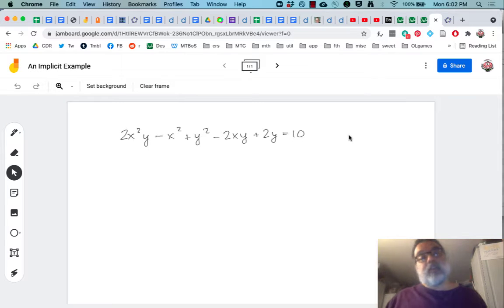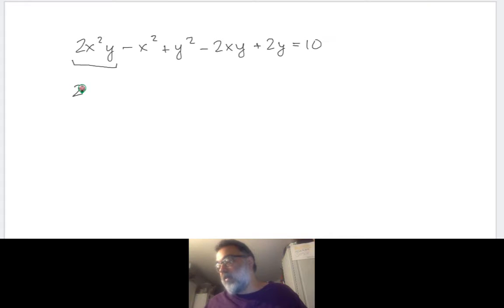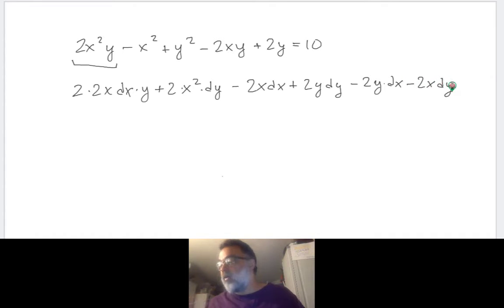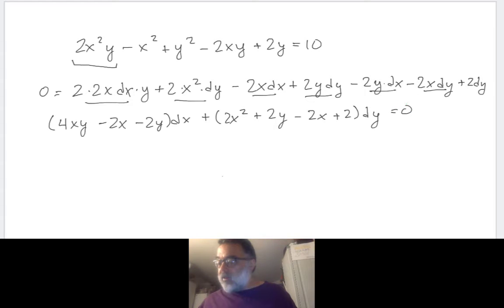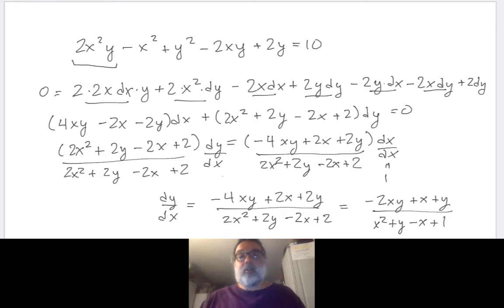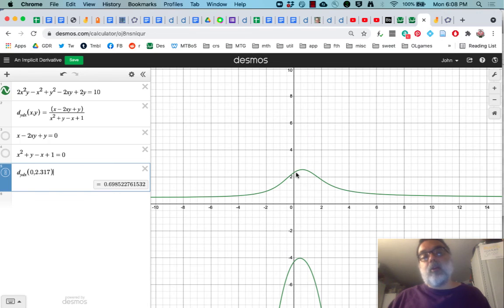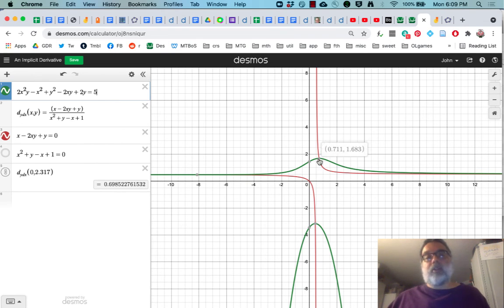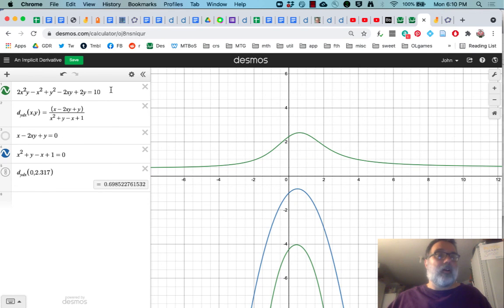Implicit Derivative Example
Quick example of finding an implicit derivative then investigating it in Desmos.